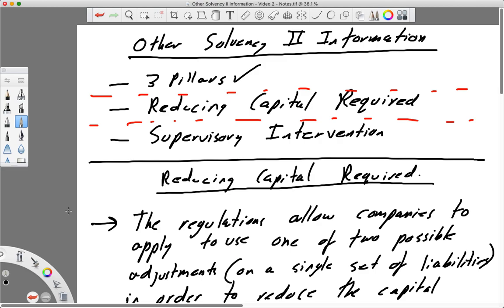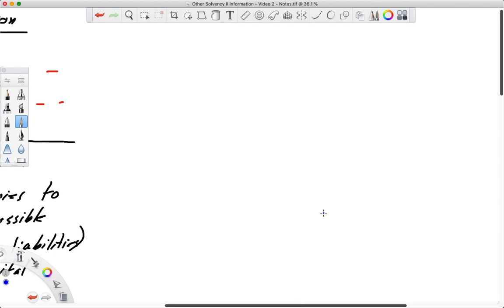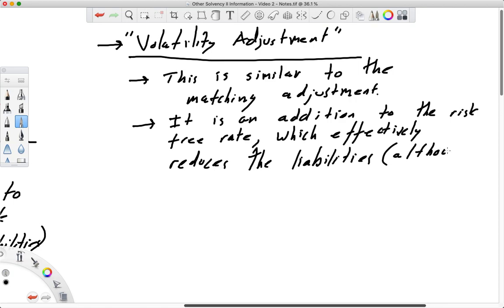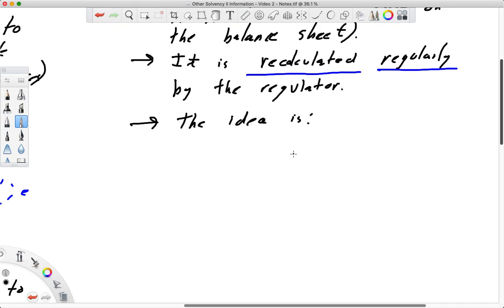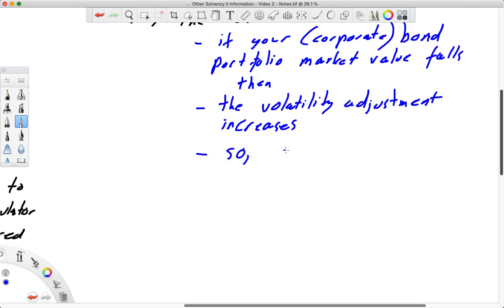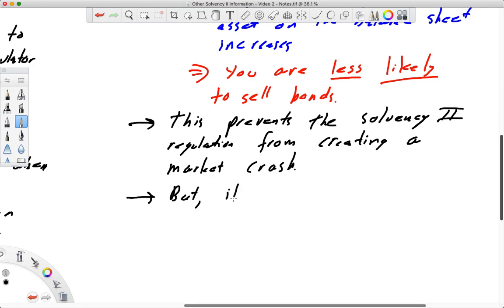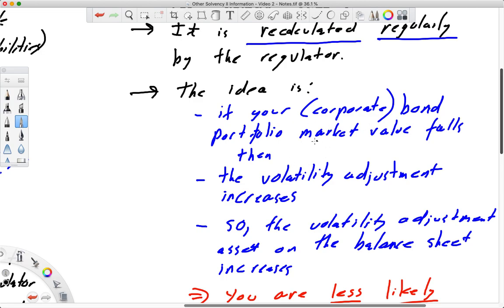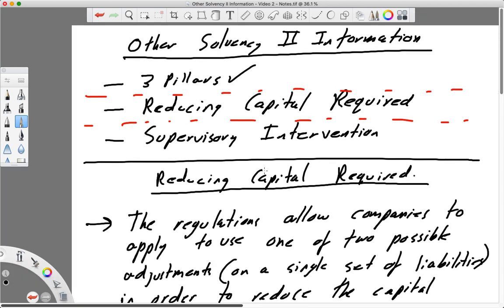Other Solvency II Information - Video 3